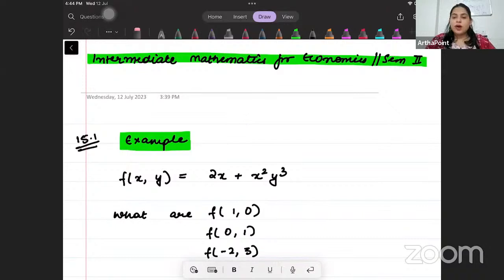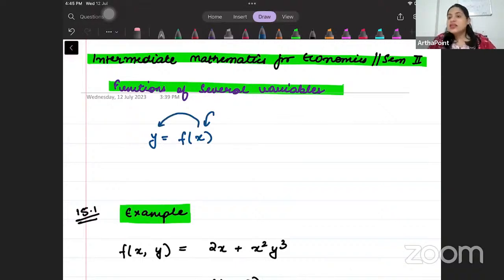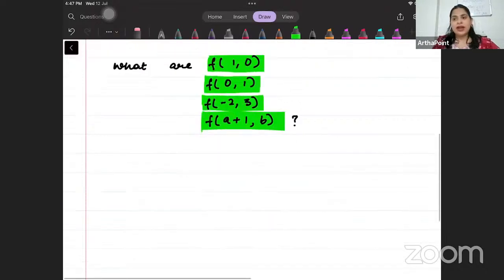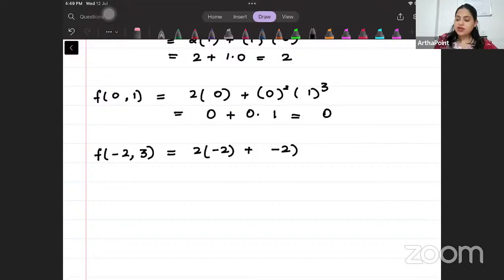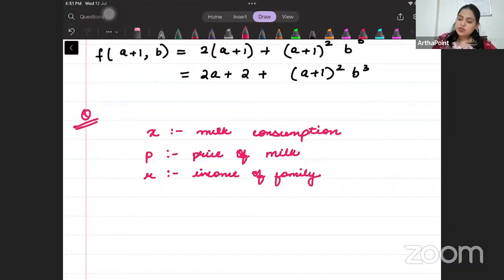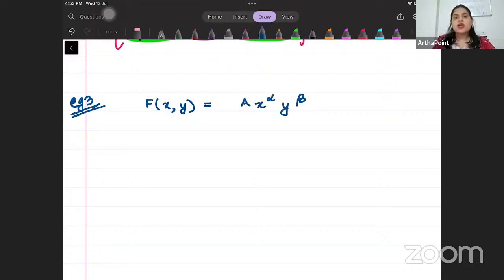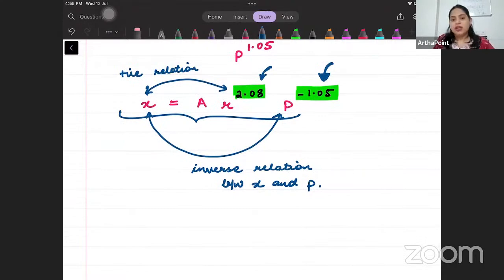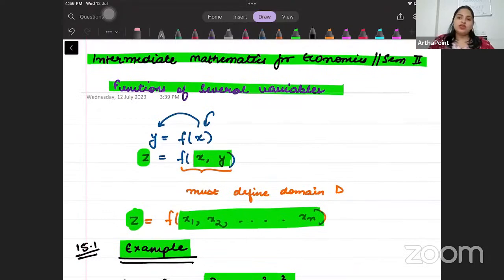Intermediate Mathematical Methods for Economics | Eco Hons Sem 2 | Sydsaeter and Hammond | Ch 15 - 1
In this video, we will discuss Chapter 15 from Sydsaeter and Hammond. The name of the chapter is Functions of Several Variables.

Sydsaeter & Hammond
Snyder & Nicholson
CUET PG
CUET 2024
Case & Fair
Principles of Economics
Varian Workbook
International Economics
International Economics 3rd Year
Introductory Macroeconomics
Economic Honors
South Asian University
IGIDR
MSE 2024
ISI 2024